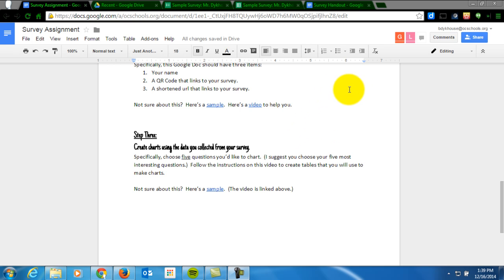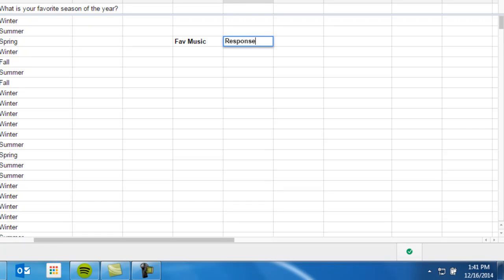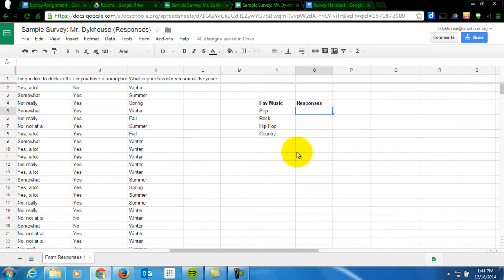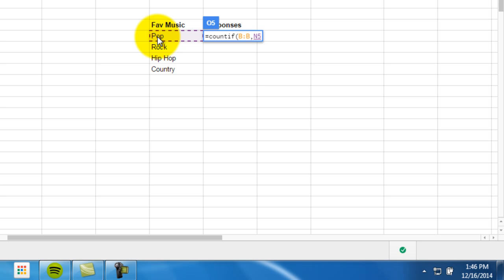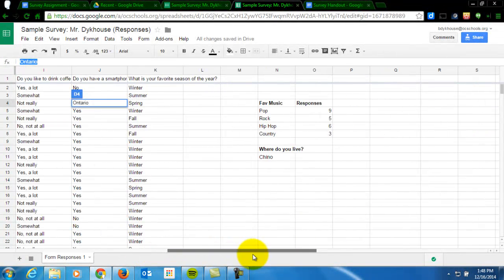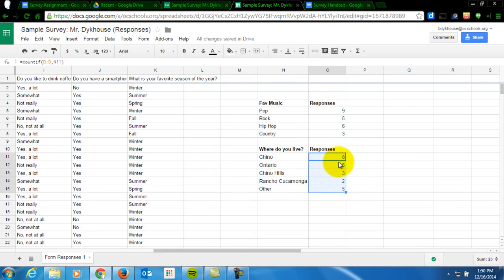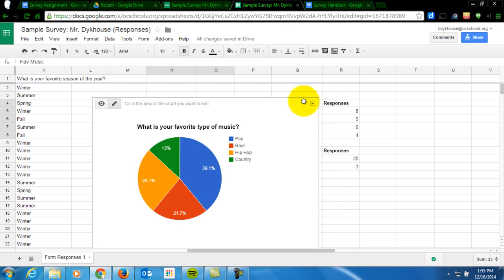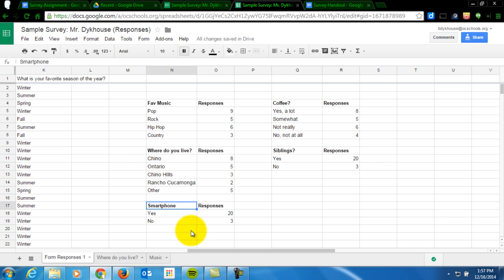Charts from Responses in Google Forms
How to create a chart out of information collected from a Google Form.